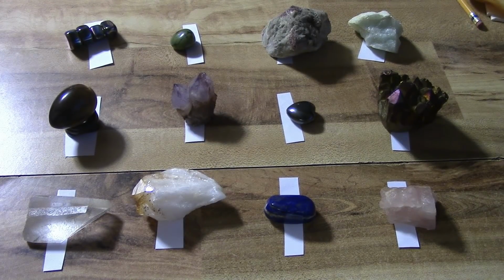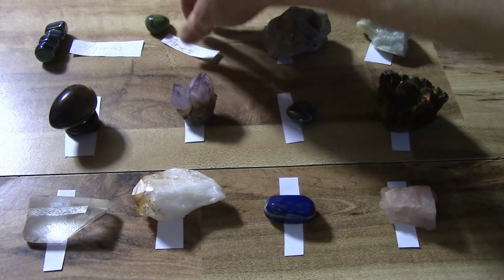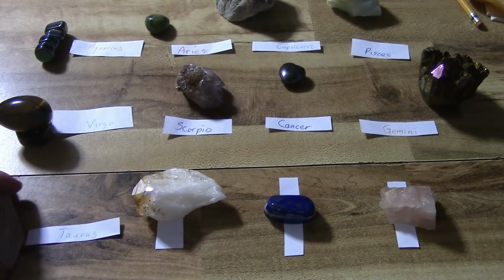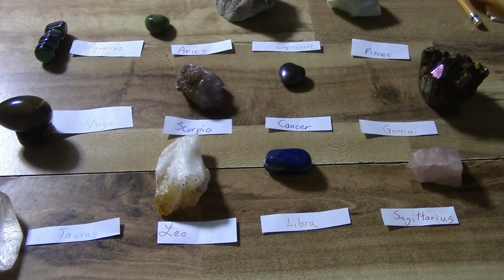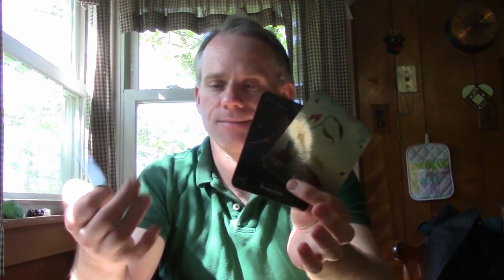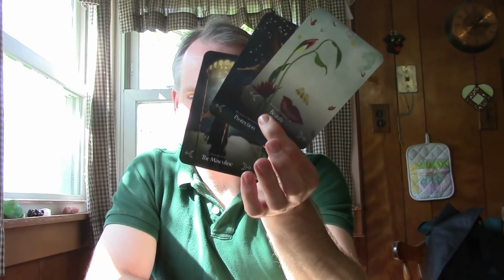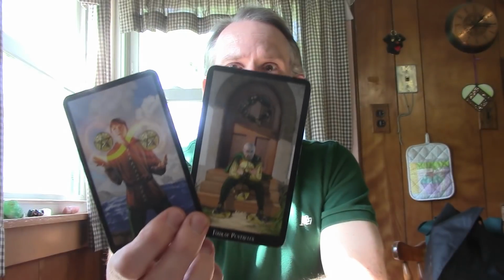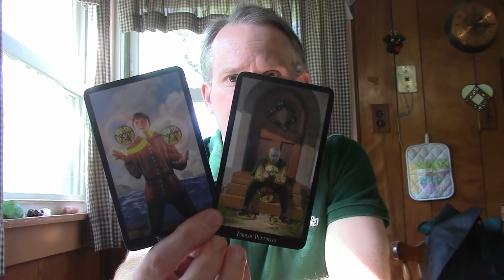Cancer - Love w/ Relationships & Singles (Pick A Read option)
My email for a personal reading.
Instagrm - James13Wicca - To see current pricing.

This reading is valid for when you come to it.

To skip the intro, go to time stamp 2:31.